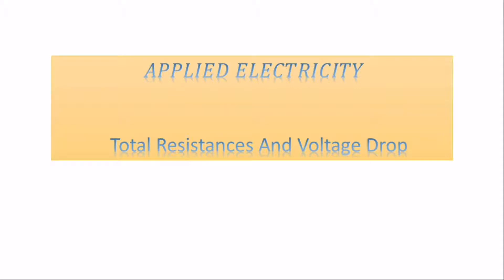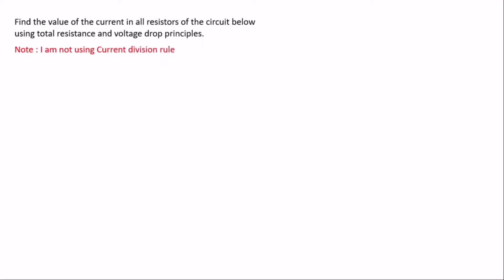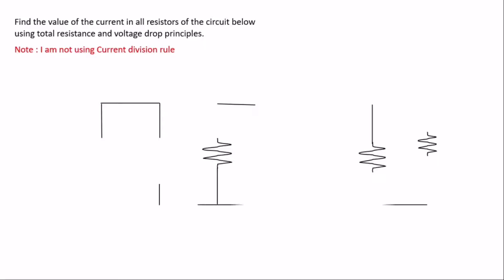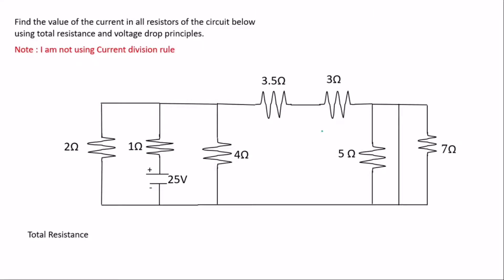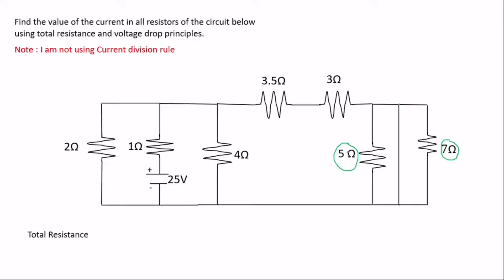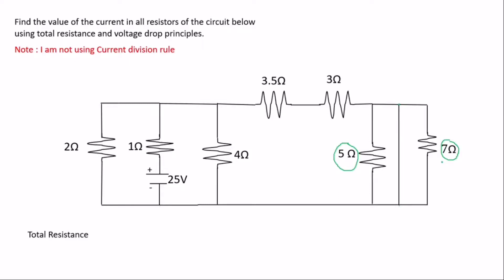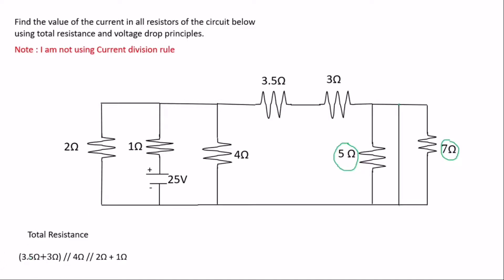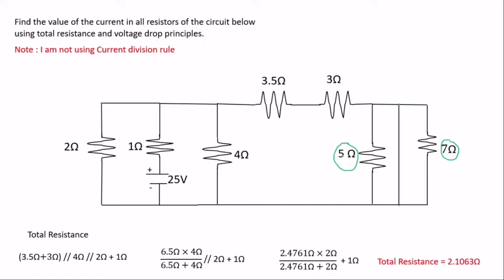♦️ 6 -APPLIED ELECTRICITY - Total Resistance and Voltage Drop Principles Without Current division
This will help you understand the basic concept of voltage drop